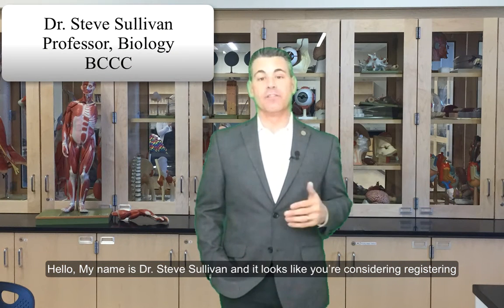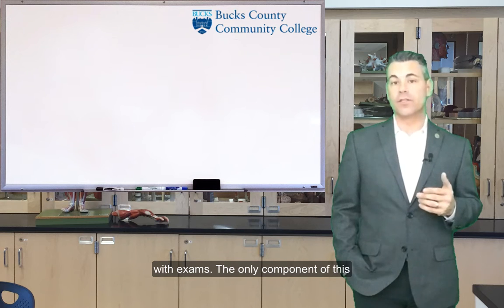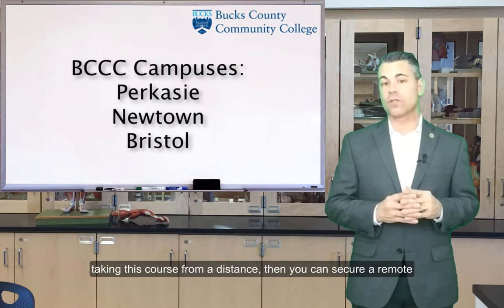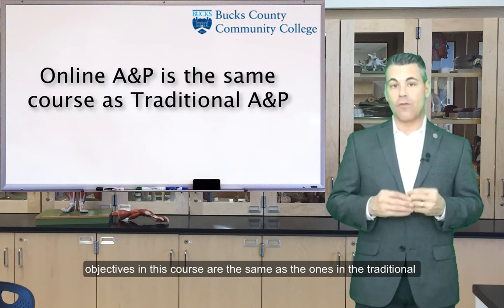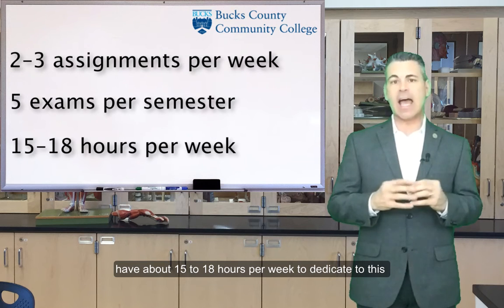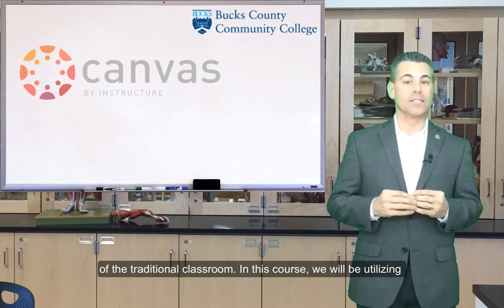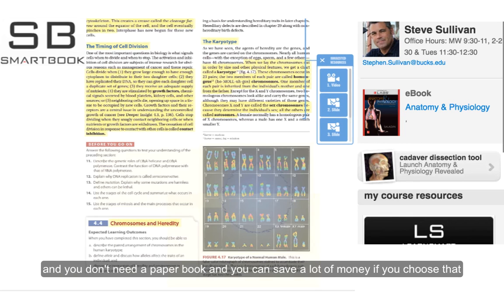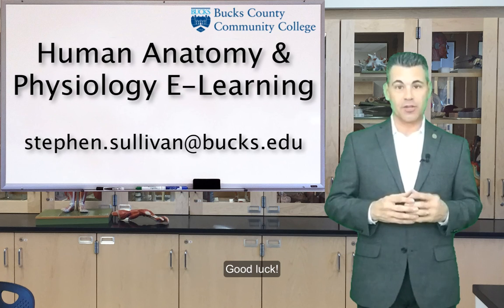Intro to A&P E-Learning